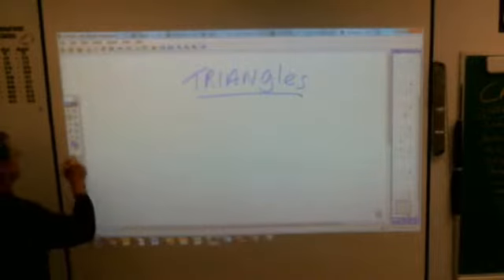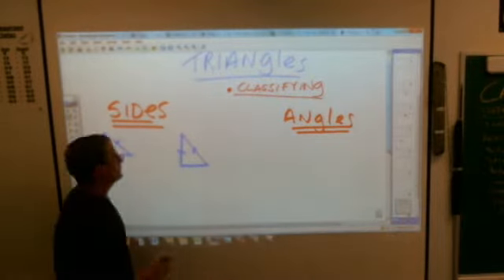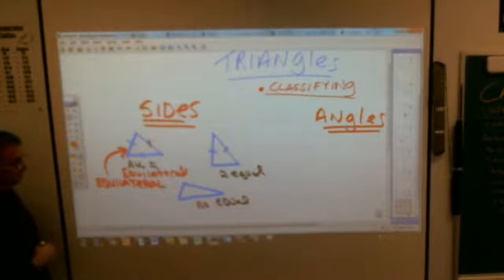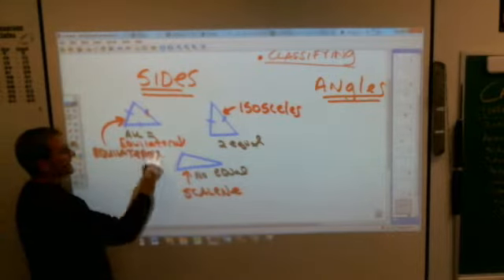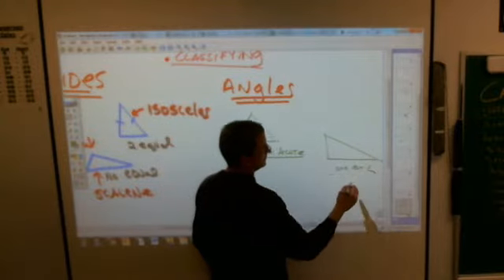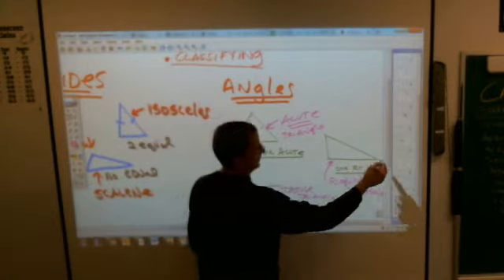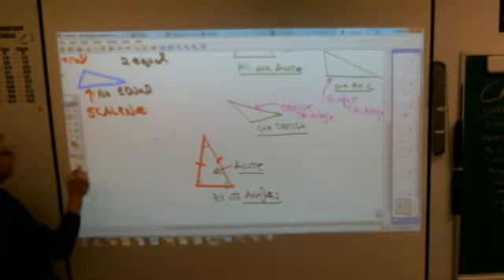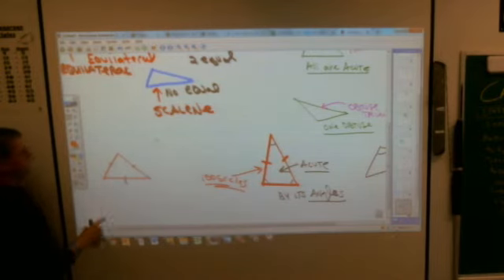5th Lesson 36 Classifying Triangle